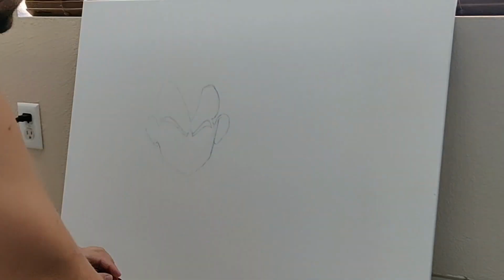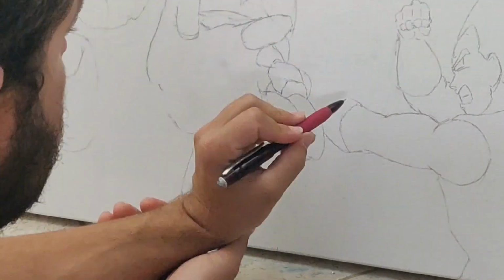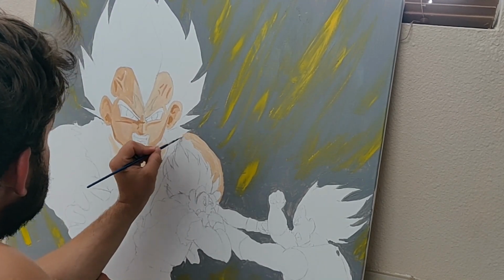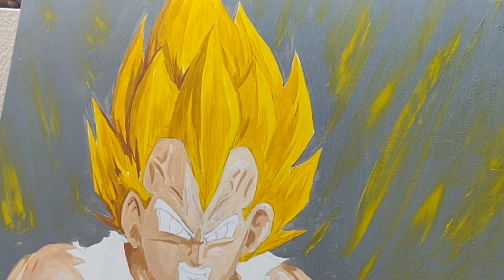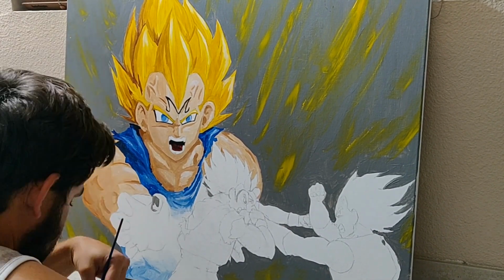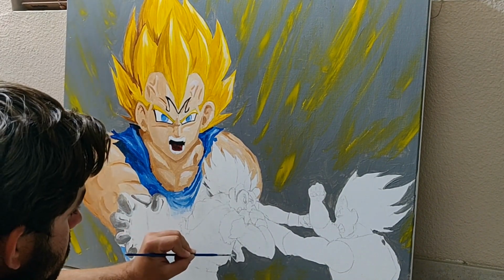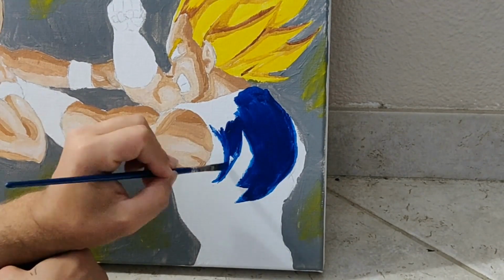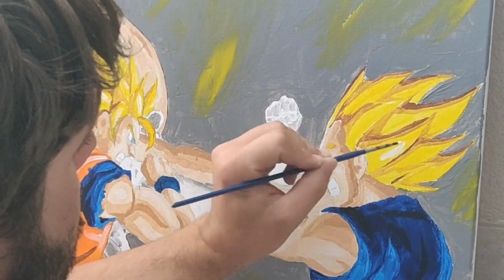8 Tips To Help you Paint - Majin Vegeta Timelapse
8 Tips To Help you Paint - Majin Vegeta Timelapse - Hey everyone this is Tip and Trick video of tips and tricks you can use to help in your own paintings. I hope you find them useful!

Tip 1) Draw or Find a reference to go off of.

Tip 2) Draw on the canvas to give you guidelines

Tip 3) Well Watch the video =D

Music was from this channel - Copyright
Free music --

Thanks CFM!